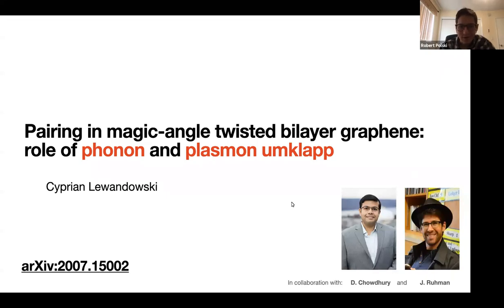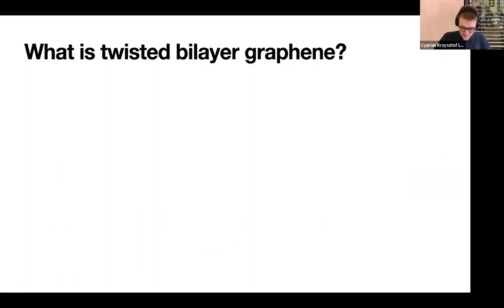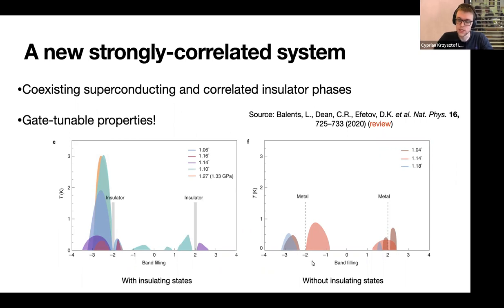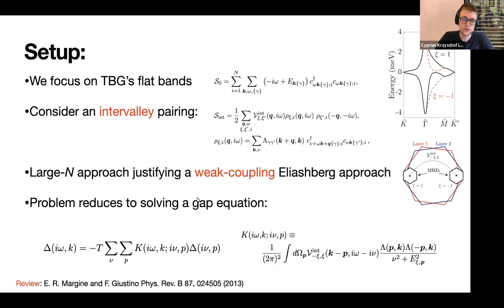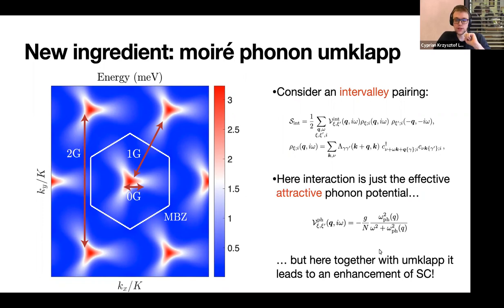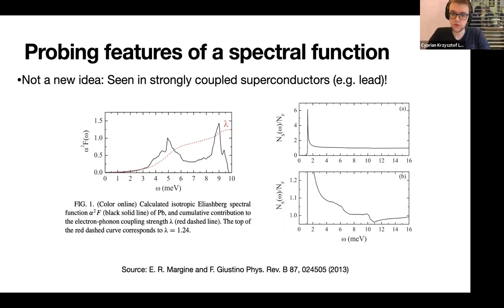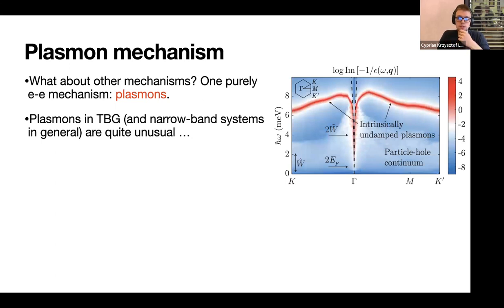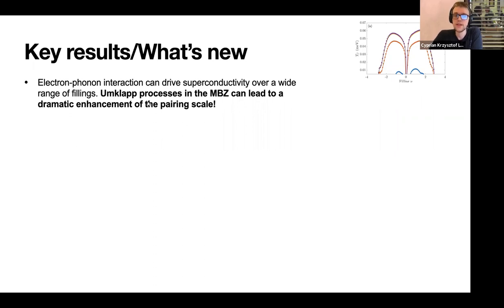IQIM Virtual Seminar, October 23, 2020 – Cyprian Lewandowski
Speaker: Cyprian Lewandowski, Moore Postdoctoral Scholar in Theoretical Physics
Title: Pairing in magic-angle twisted bilayer graphene: role of phonon and plasmon umklapp

Abstract: Identifying the microscopic mechanism for superconductivity in magic-angle twisted bilayer graphene (MATBG) is an outstanding open problem. While MATBG exhibits a rich phase-diagram, driven partly by the strong interactions relative to the electronic bandwidth, its single-particle properties are unique and likely play an important role in some of the phenomenological complexity. Some of the salient features include an electronic bandwidth smaller than the characteristic phonon bandwidth and a non-trivial structure of the underlying Bloch wavefunctions. In this talk, I will discuss a theoretical study of the cooperative effects due to phonons and plasmons on pairing in order to disentangle the distinct role played by these modes on superconductivity. We will consider a variant of MATBG with an enlarged number of fermion flavors, N≫1, where the study of pairing instabilities reduces to the conventional (weak-coupling) Eliashberg framework. In particular, I will show that certain umklapp processes involving mini-optical phonon modes, which arise physically as a result of the folding of the original acoustic branch of graphene due to the moiré superlattice structure, contribute significantly towards enhancing pairing. Time permitting, I will also consider the role played by the dynamics of the screened Coulomb interaction on pairing, which leads to an enhancement in a narrow window of fillings, and study the effect of external screening due to a metallic gate on superconductivity. Finally, I will propose a smoking-gun experiment to detect resonant features associated with the phonon-umklapp processes in the differential conductance and also discuss several experimental implications of a pairing mechanisms relying on plasmons.